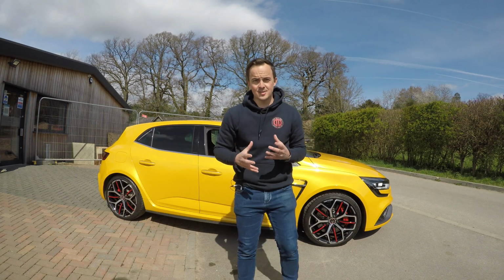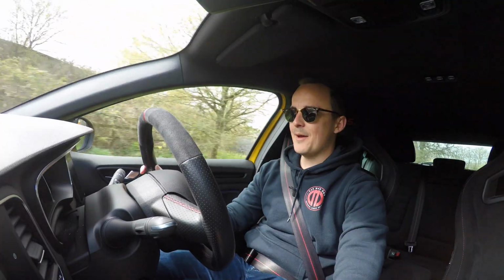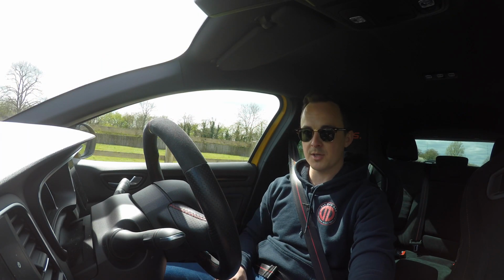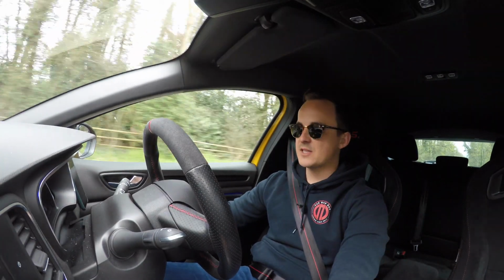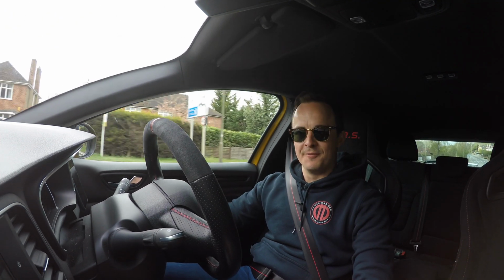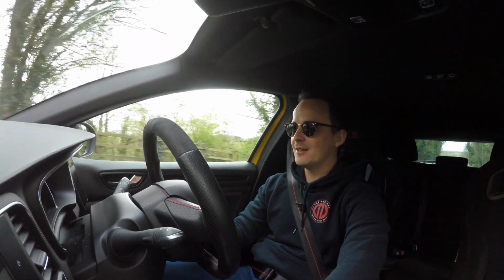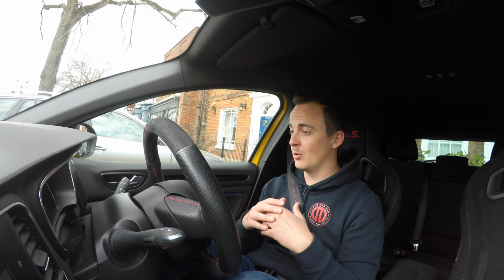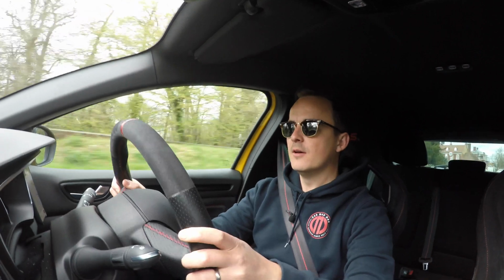Renault Megane Trophy 300 Review - Episode 1 - "The Pilot"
Welcome to Episode 1 in a new series in conjunction

In this episode ("The Pilot") I test drive the Renault Megan Trophy. With pedigree and an impressive specification (including manual gear box) can this car compete with the might VW Golf R?

Contender or Pretender... You decide!

Big THANK YOU to Chris and the team for the opportunity and time.

... And is described as follows - Hot Hatches are delighted to offer this quite rare and beautiful RenaultSport Megane Trophy 300. First registered in 2019 on a “19 plate” this striking Liquid Yellow example has covered a mere 4,378 miles from new and has the following factory options; Alcantara Recaro Seats, BOSE Pack, R-Link with 8.7” Screen, Rear Parking Camera, and Visio System. Vehicle Report and history; Service intervals – 12 months or 12,000 miles whichever comes first Service History – 6th Feb 2020, 2,733 miles at Newcastle Renault and 4th March 2021, 4,403 miles at Renault London West. Mechanical defects – None found. Tyres – Michelin all round Warranty – 28th Feb 2022 MOT Due – 28th Feb 2022 Number of owners (in total) – Dealer plus 1 Private Number of keys – 2 Additional items available through Hot Hatches; – All aspects of security including Autowatch GHOST, tracking and audiovisual upgrades – Dash Cameras – Bodywork enhancements including colour coding, wheel colour change. – Varying range of ceramic coatings and Paint Protection Film – AlloyGator Rim Protectors Renault has built Hot Hatches for several decades including the famous 5 Turbo and Williams Clio, but if you want to follow the Megane name alone then the R.S. 300 Trophy’s roots can be traced back to 2004. The original Megane RS had a healthy 222bhp and it was a solid rival to the likes of the Focus ST and Civic Type R – in many ways it offered a raw driving experience that others couldn’t keep up with. 2010 onwards saw a change, the chassis engineers really proved their worth, although interiors weren’t as polished the drive was something to write home about. This reputation is why the latest edition has some pretty big boots to fill! Does it? In a word YES – producing a healthy 296bhp and 296lb/ft of torque, mixed with 4 wheel steer, 5 drive modes, bigger brakes and some serious tyres this beast will hit 62mph in 5.7 seconds and continue to pull to 162mph! You can purchase something faster but it’s all about the drive for Renault.